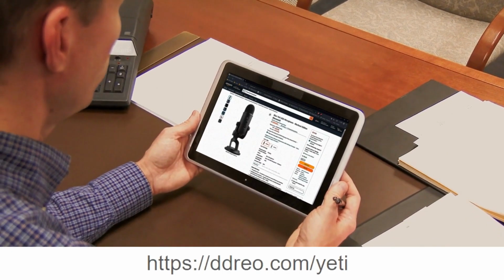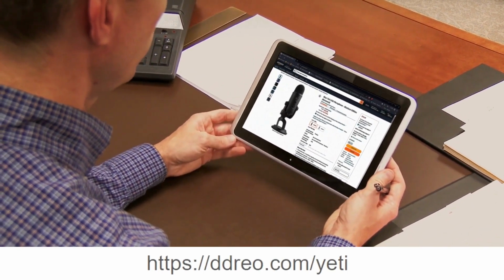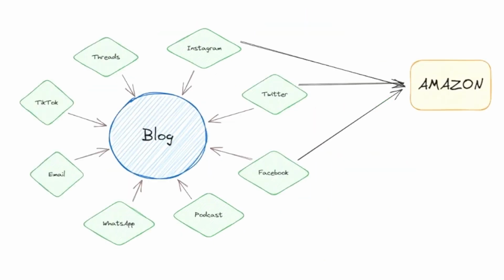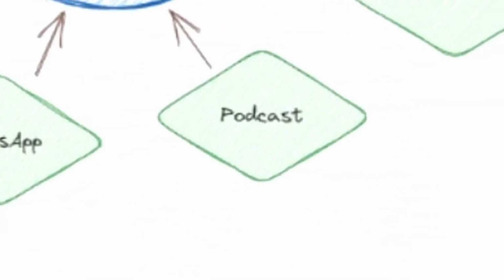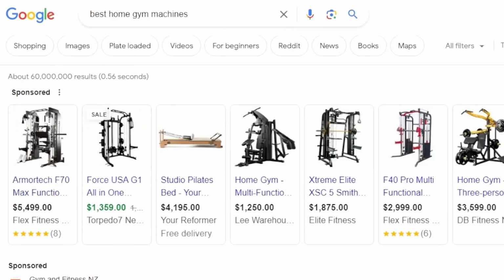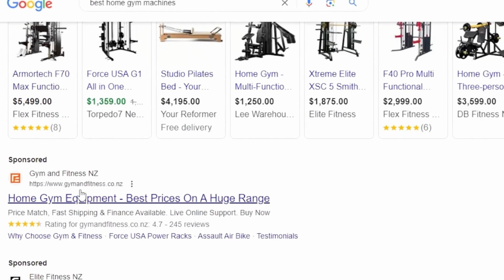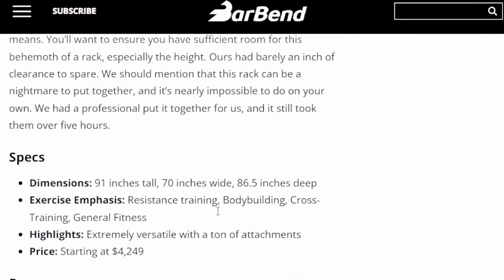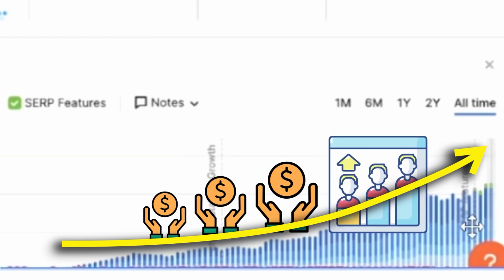How to Make Commissions From Posting About Products You Love - Brand Ambassador Method Explained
I hope you enjoy and gain great value from this, and if you want even more detail about how the model works, then join us for the workshop...

Mark